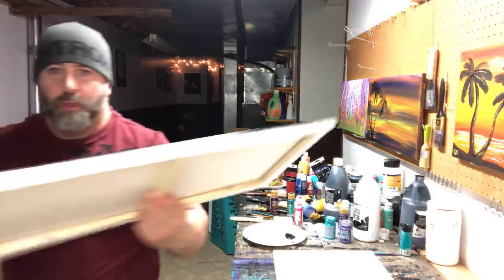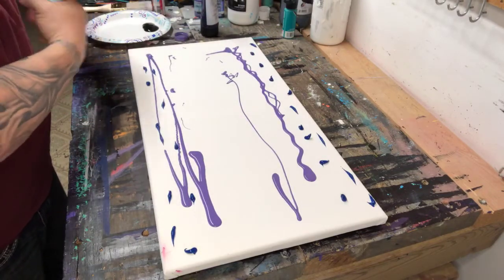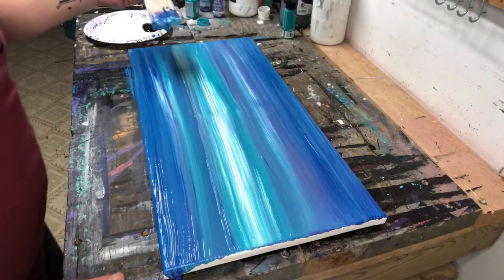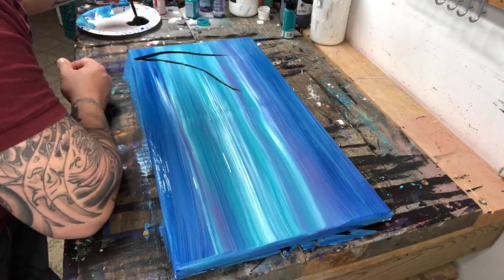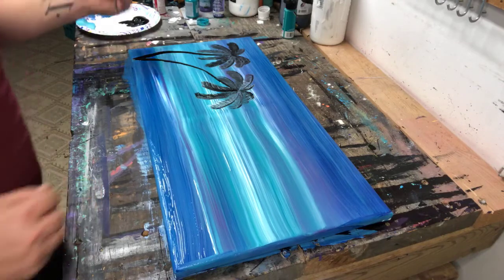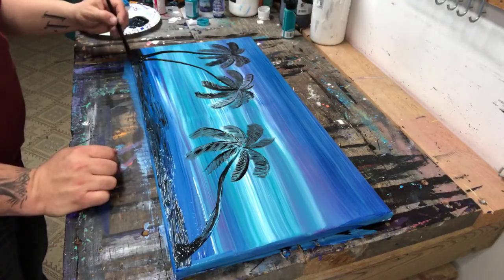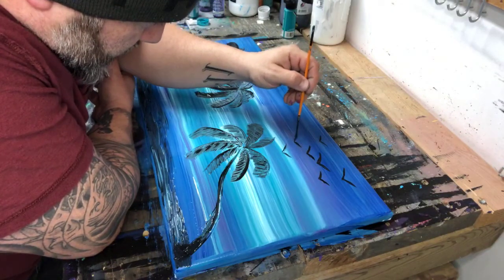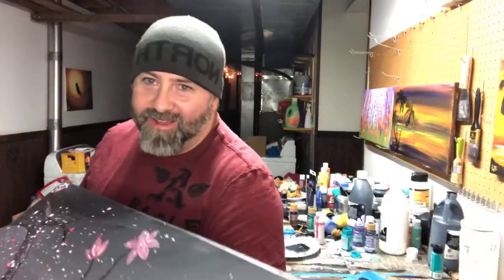Tropical blue palms with Pete Walters